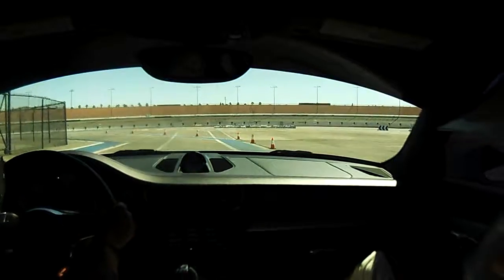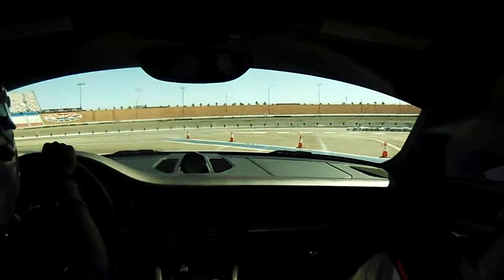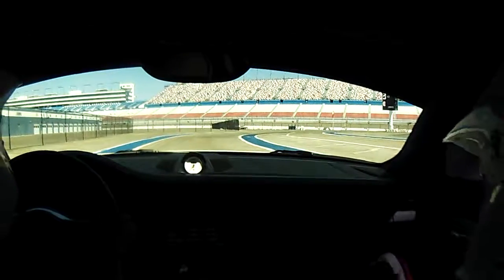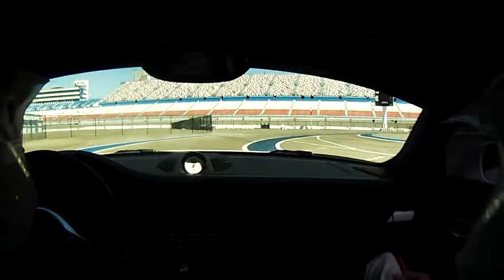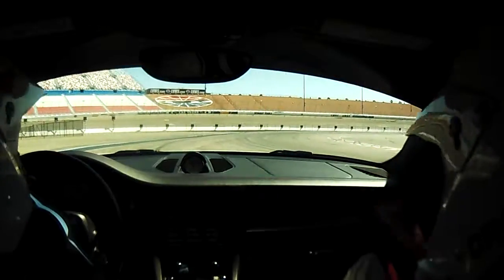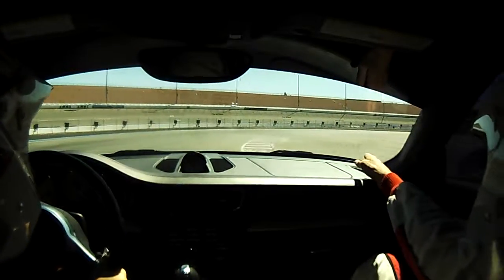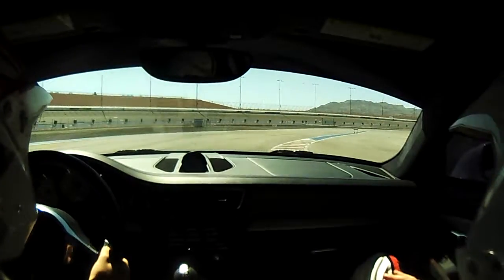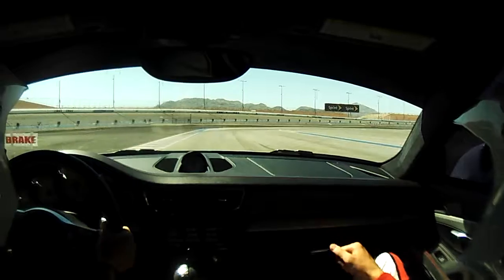porsche 911 gt3